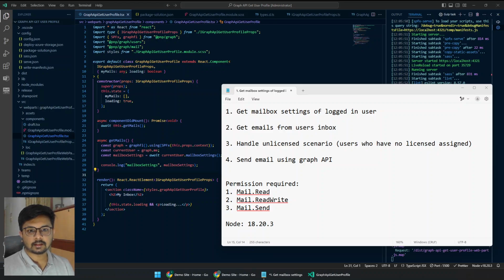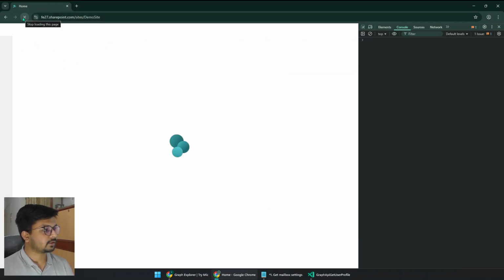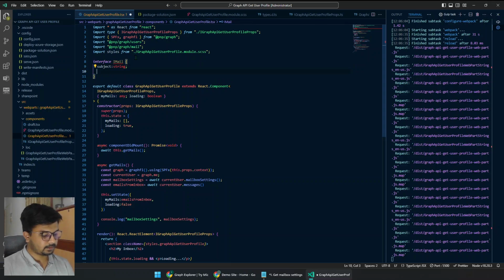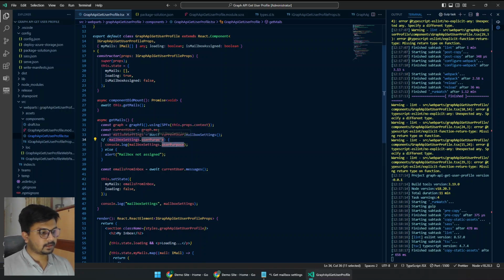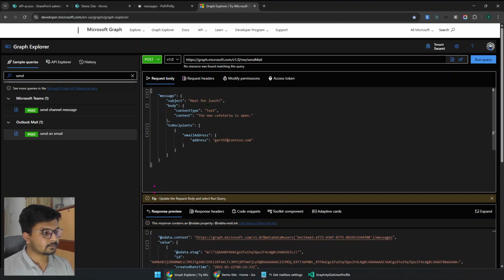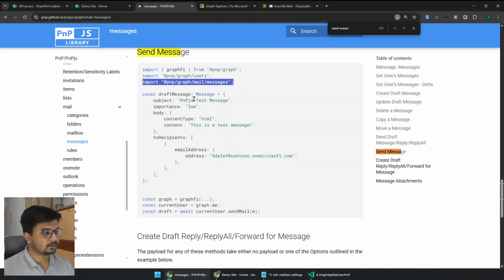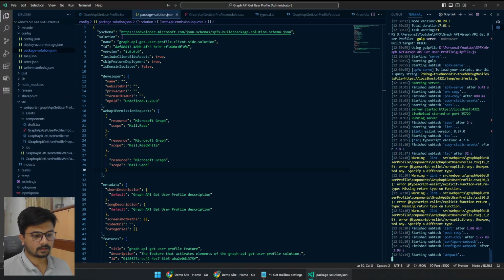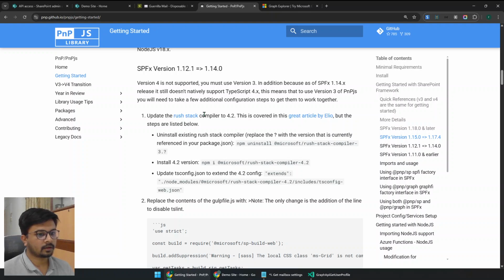Microsoft Graph API Tutorial : Read & Send Emails from Outlook Using Mail Endpoint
In this video, I’ll show you how to read and send emails using the Microsoft Graph API Mail endpoint. Whether you're working with Outlook or integrating email functionality into your app, this tutorial will walk you through the entire process.

You will learn:
☑️ How to use the Microsoft Graph API to read emails from Outlook
☑️ How to send emails from Outlook using Graph API
☑️ Practical examples of using the Mail API to manage email data
☑️ Step-by-step guide on setting up permissions and making API calls

📖 Reference Links:
Here, you can include important reference links such as documentation or code repositories for learning or implementation:

This tutorial is perfect for developers looking to integrate email features using the Microsoft Graph API. Drop your questions in the comments below, and I'll gladly assist!